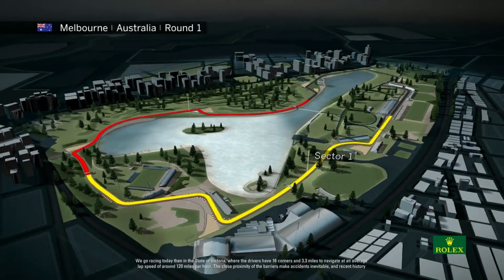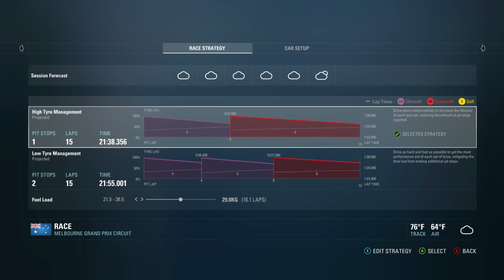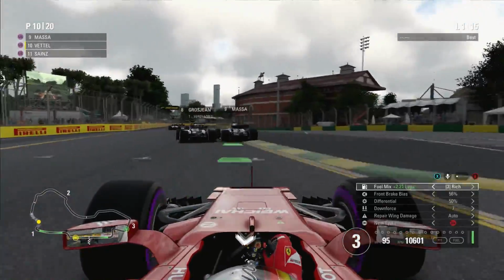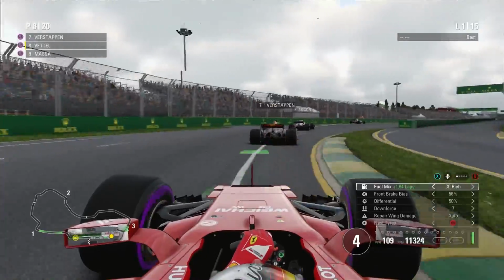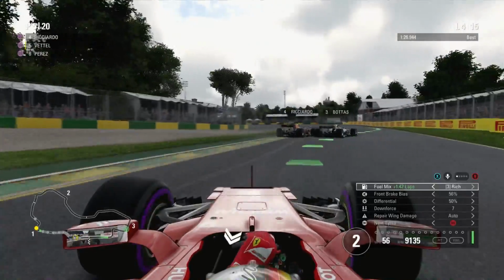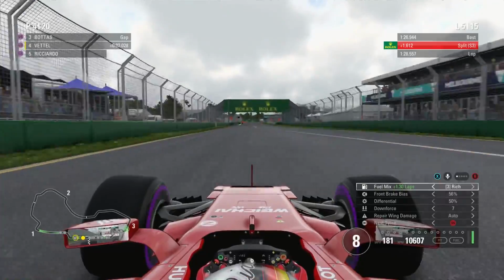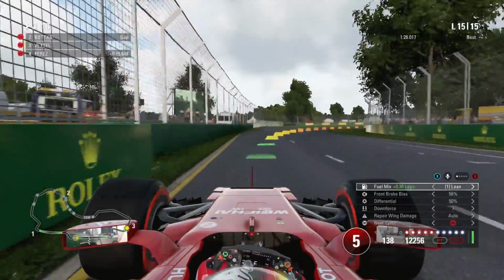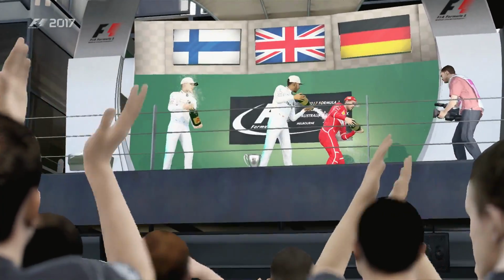F1 2017 Championship Season | Australian Grand Prix | 1/20